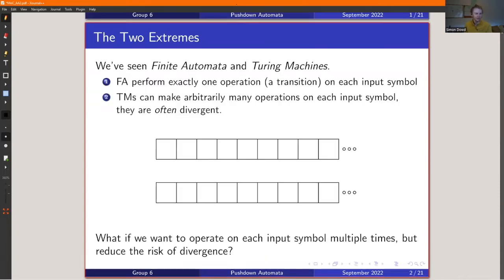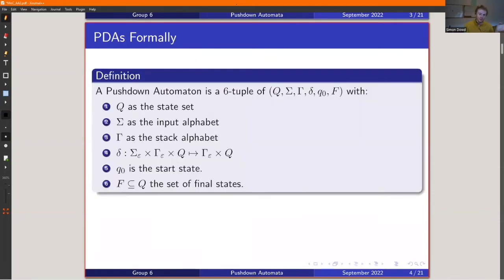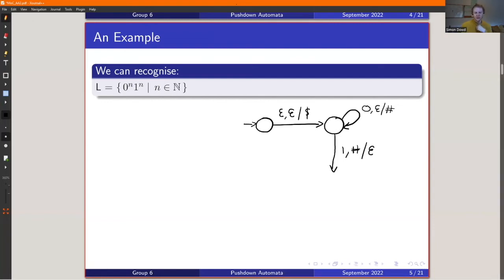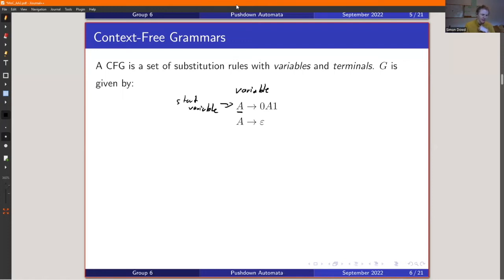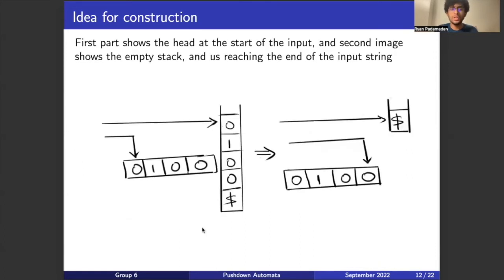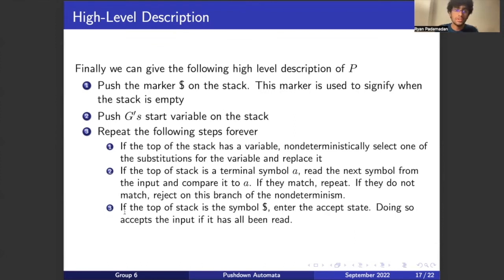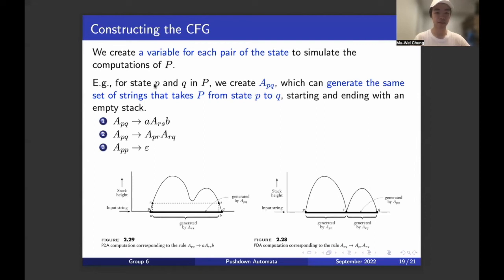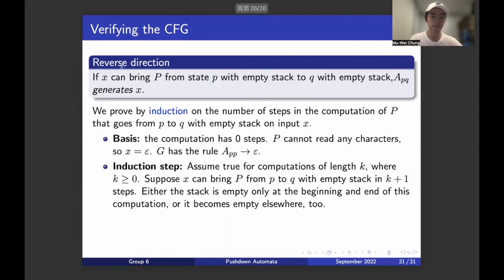Pushdown Automata and Context Free Grammars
Group 6 Assignment Submission for COMP2922. Some Diagrams are taken from "Introduction to the Theory of Computation, Third Edition", by Michael Sipser.